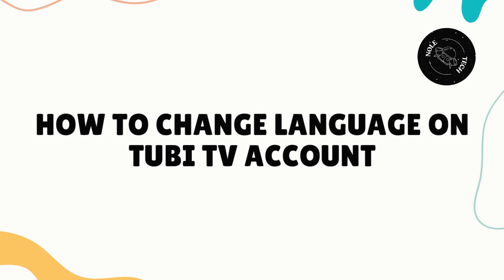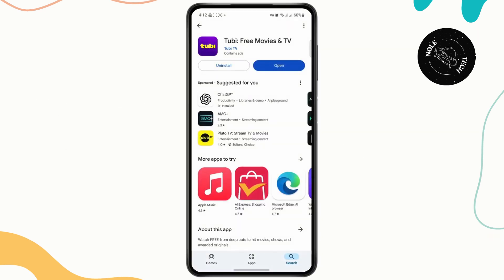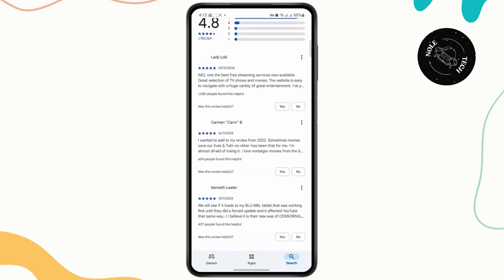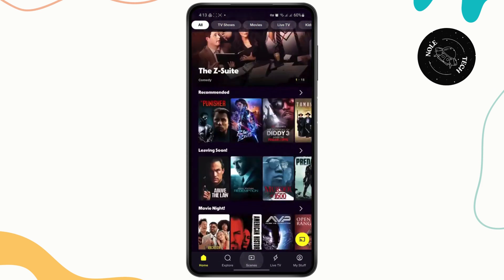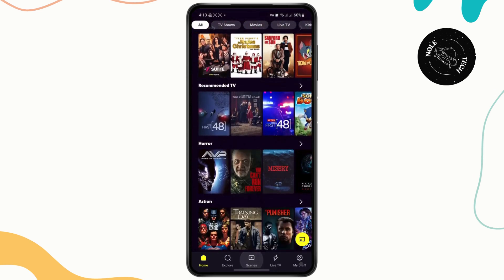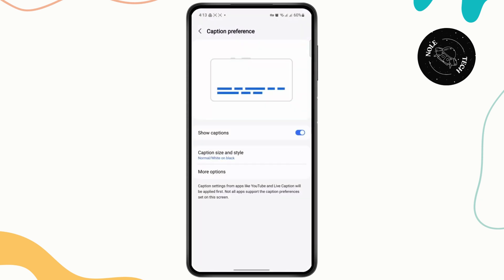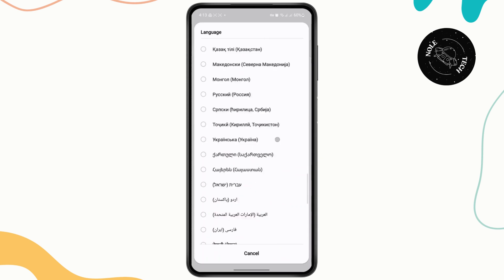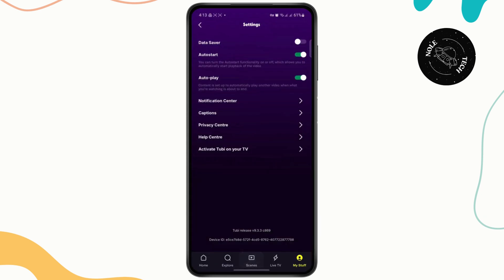How to Change Language on Tubi TV Account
Learn how to change the language on your Tubi TV account easily with this step-by-step guide. Whether you want to switch to Spanish or update the language for better accessibility, this tutorial has you covered!

In this video, you'll discover how to change the language on Tubi TV. You'll also learn how to update the language settings on the Tubi app and customize your account preferences.

Timestamps:
0:00 Introduction
0:25 Step 1: Accessing Language Settings
0:50 Step 2: Selecting Your Preferred Language